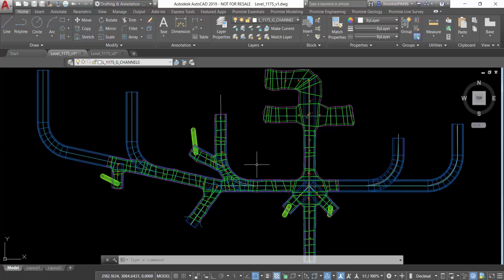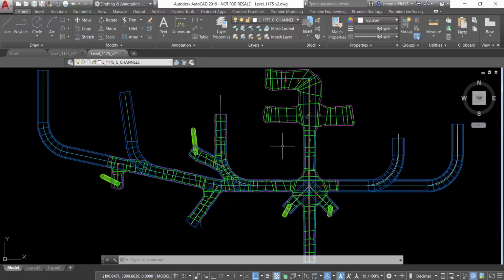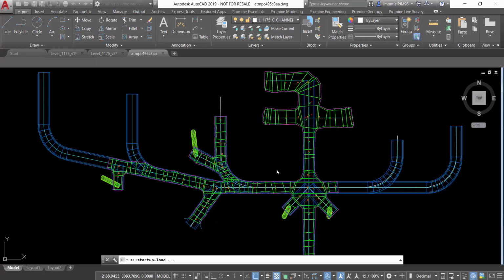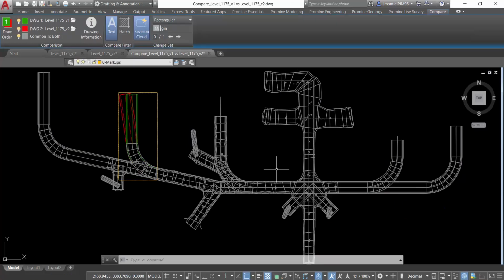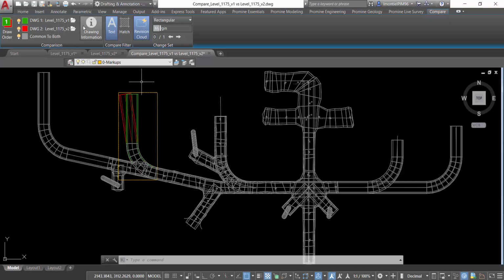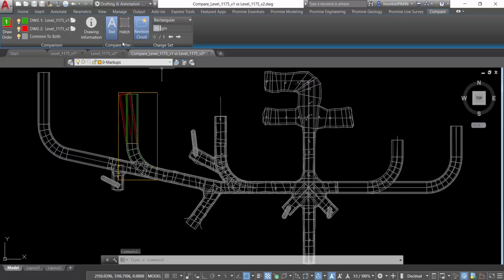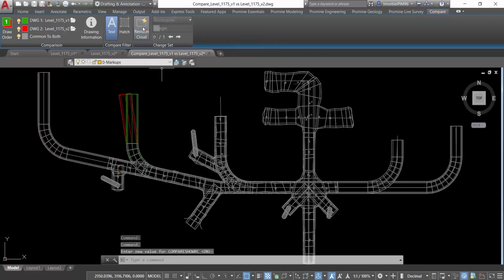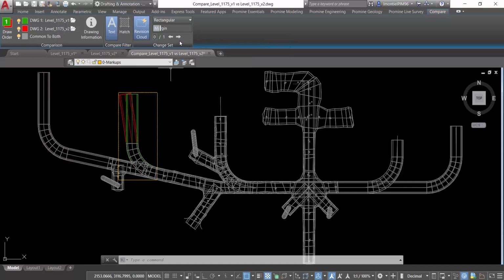Promine AutoCAD Tip of the Week: COMPARE TOOL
This week’s AutoCAD tip of the week covers a useful tool added in AutoCAD 2019 to compare two different drawings or two different versions of the same drawing. Using the COMPARE TOOL, you can find the differences between two drawings. This is very helpful when you want to find out what are the differences between two different versions of a given design.